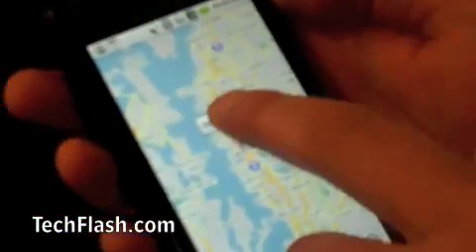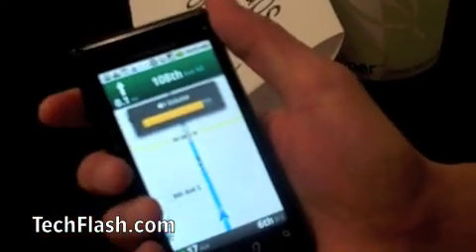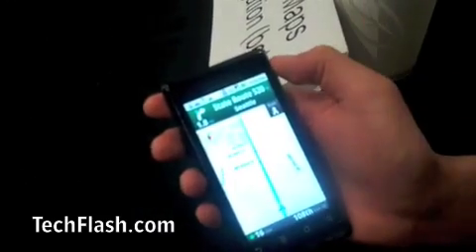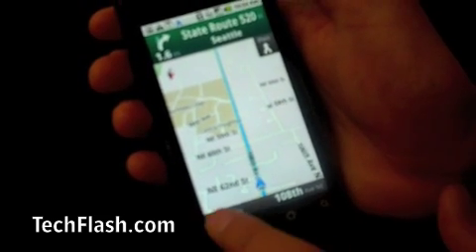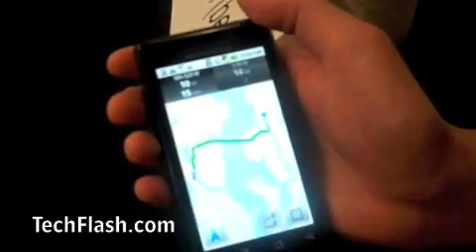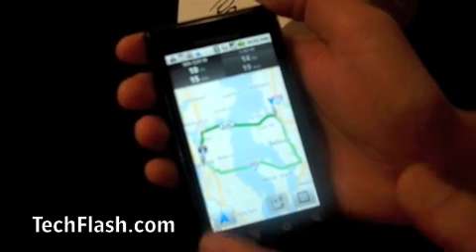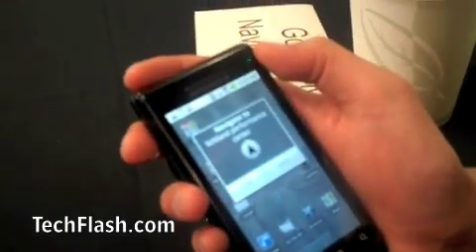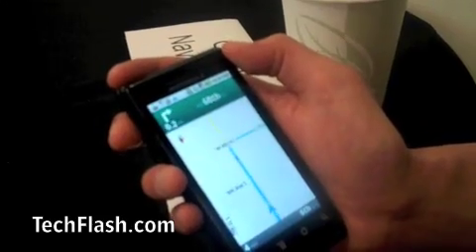Google Maps Navigation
Demo of Google Maps Navigation by Keith Ito, a Google software engineer in the Seattle area who worked on the turn-by-turn navigation feature for Google Maps on Android devices. The introduction of the feature caused a big stir this morning for its potential to turn the market for portable navigation devices on its head.